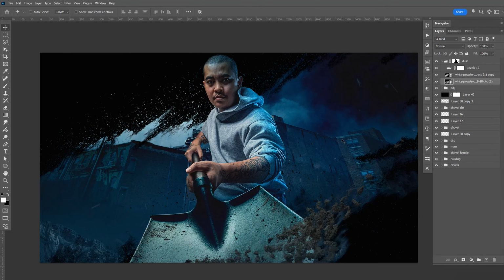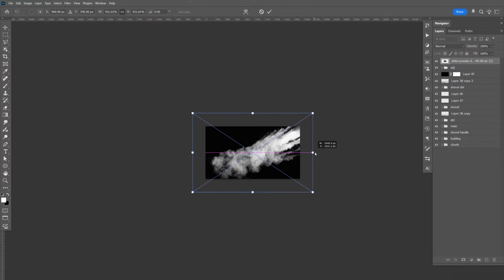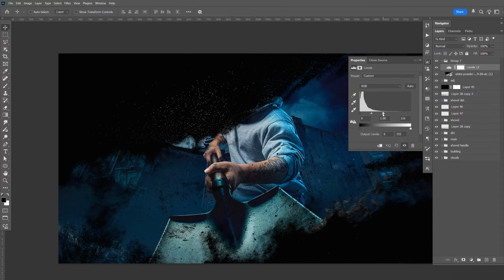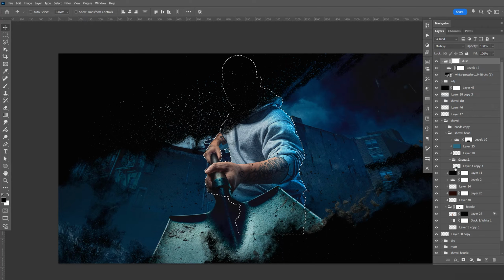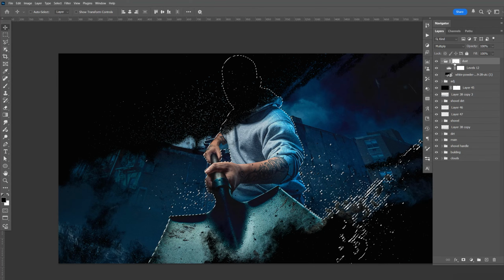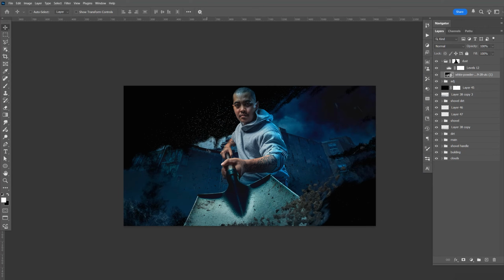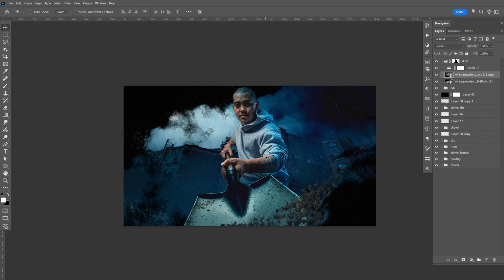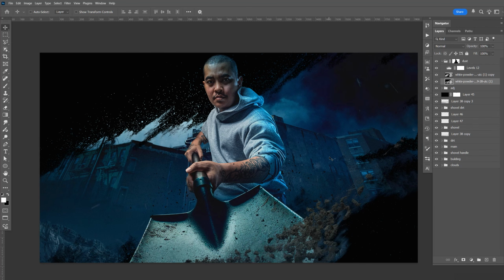Level Up Your Designs with This Dust Overlay Trick!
Learn how to create a cinematic dust overlay effect in Photoshop. Perfect for movie posters, dramatic portraits, or creative composites. In this quick tutorial, I’ll show you a simple trick using Multiply blending mode, Levels adjustment, and masking to add depth to your subject.